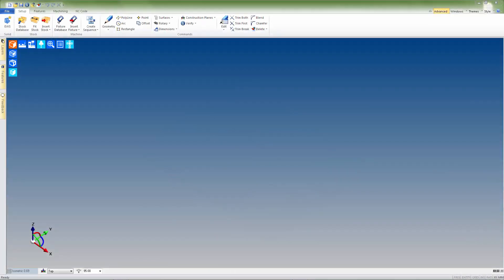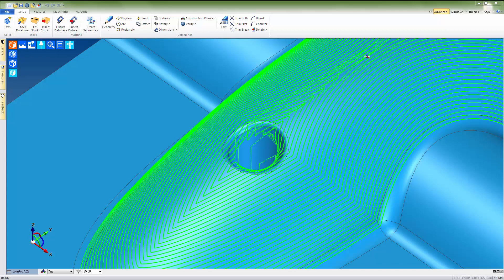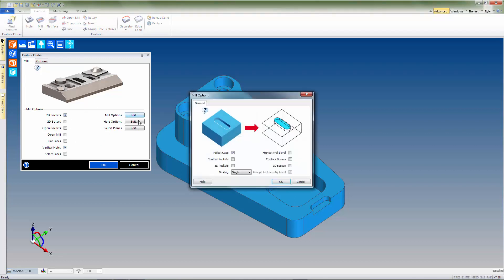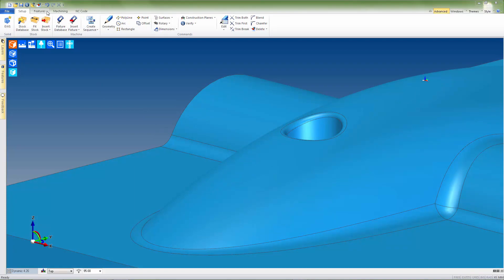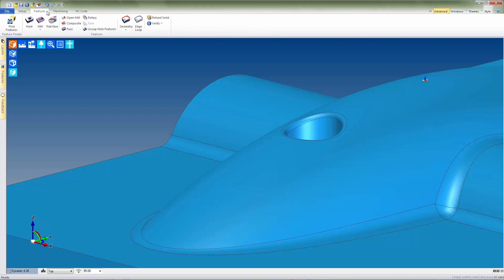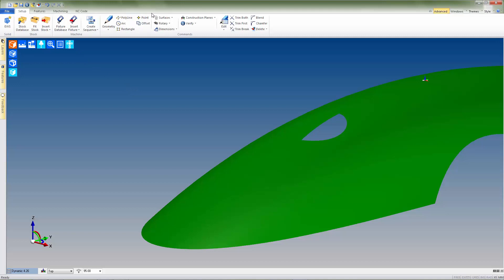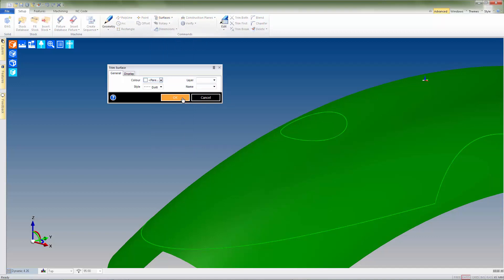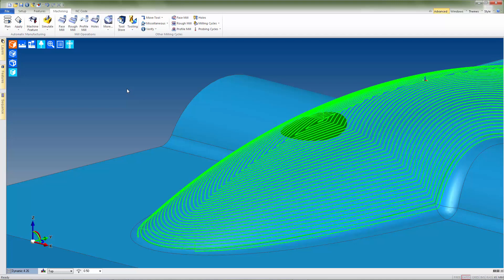Surface Caps | Tech Tips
Please join us for this short Tech Tip video where we'll take a look at an effective method for capping holes or pockets in non-planar 3D surfaces.